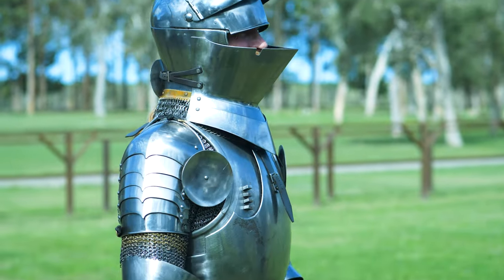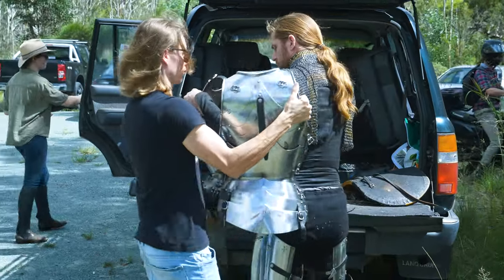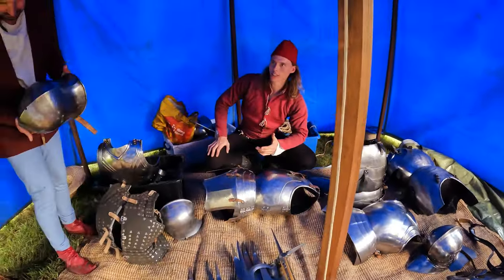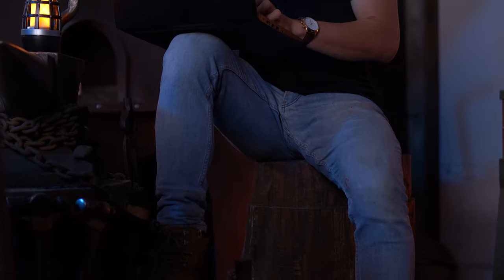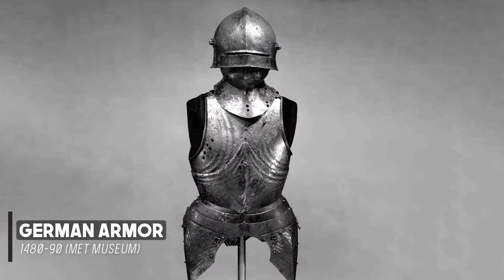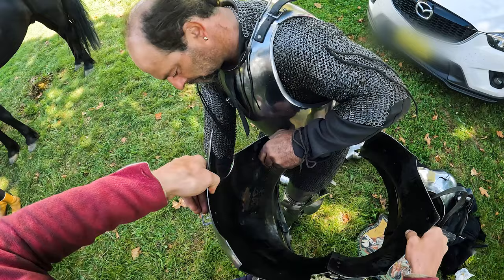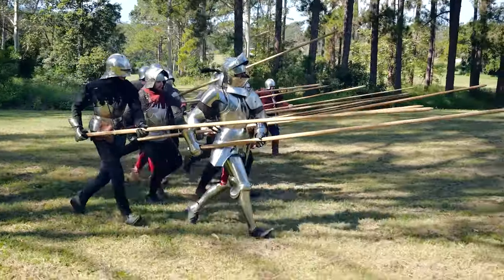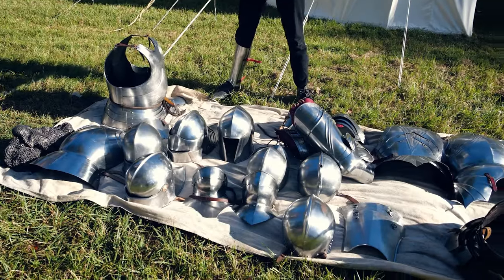What is REAL Armor?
Ever wondered what makes Medieval armor REAL? We interview master armorer and international jouster Luke Binks to answer this frequently asked question.

In this interview Joel Hunter and Luke Binks from Red Hart Reproductions sit down to discuss what makes a piece of armor authentic and real in the context of history and the pursuit of living history. We breakdown what is essential for armor to be considered true armor and discuss the significance and some of the challenges associated with making and using armor in the 21st Century and in modern living history

Huge thanks to Luke Binks for taking the time to sit down with us and share his expertise and knowledge with the IronCrown team!
IRONCROWN WORKSHOP TEAM
► Armorer / Host / Director - Joel Hunter
► Videographer/ Editor/ Director - Connor Grzesiak